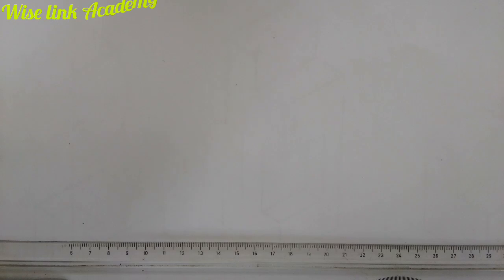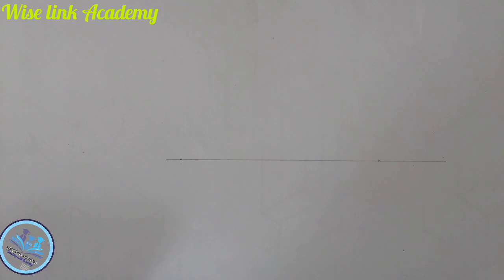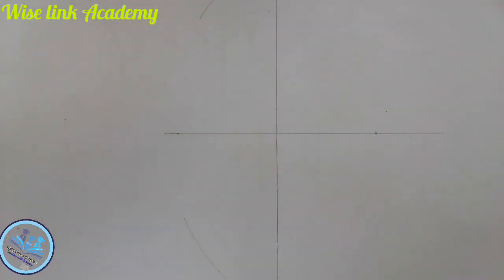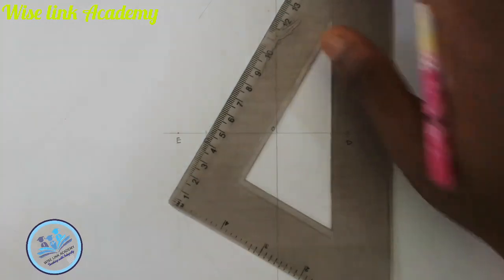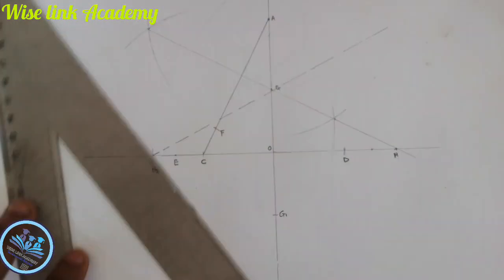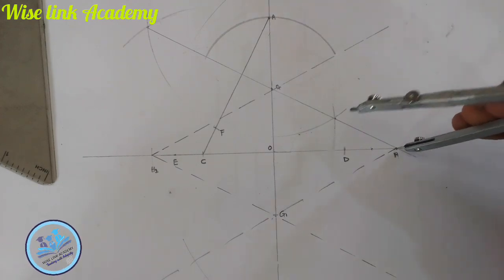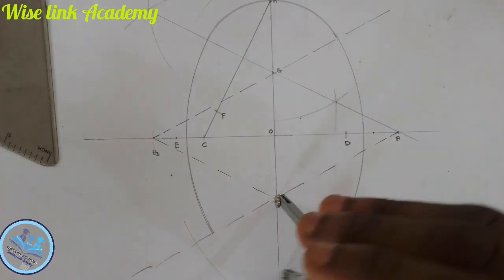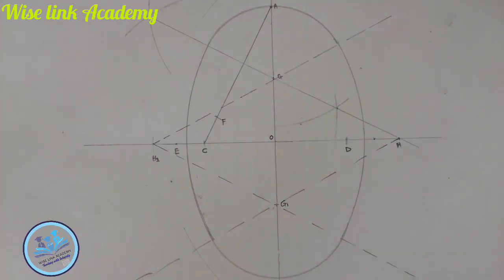How to construct ellipse using approximate method